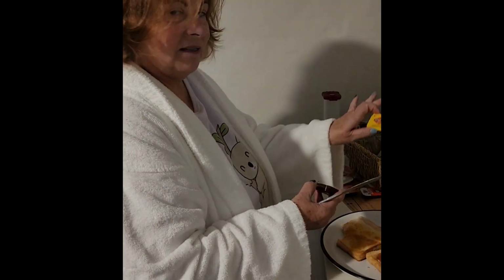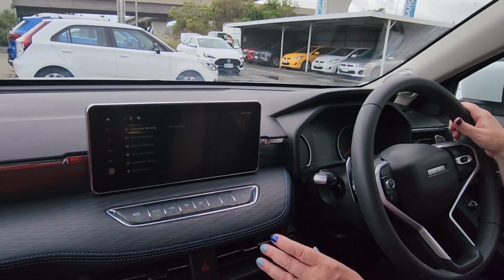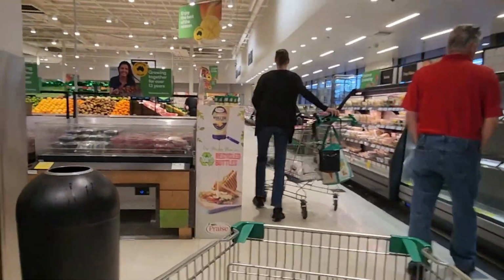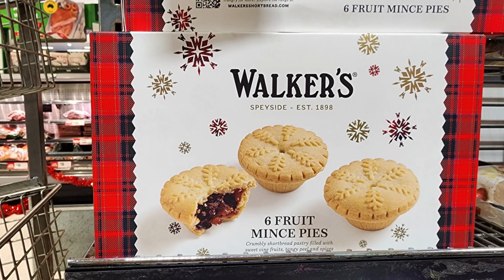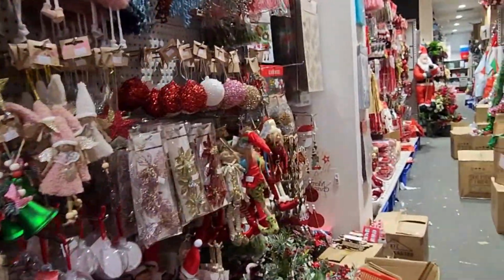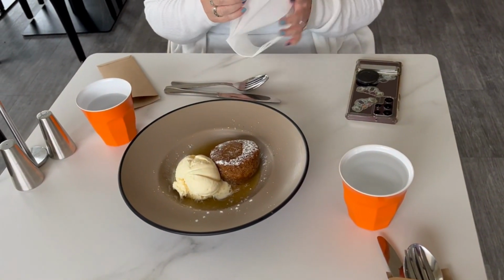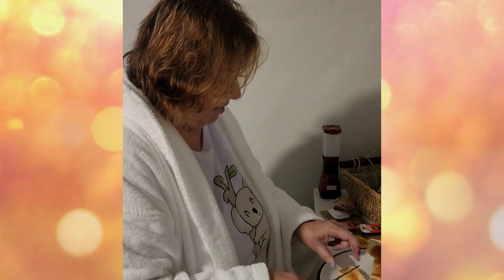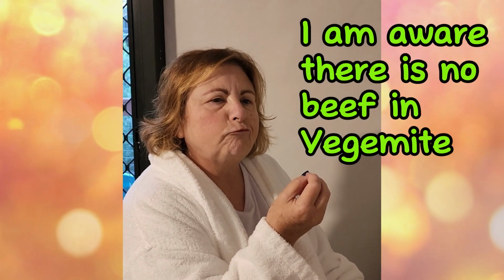Best Surprising Things about Australia | What We Liked about Australia | Best Things in Australia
We're back with more surprising things about Australia.  From the food we ate, the places we visited, and things we saw, here are more unusual things about Australia, including that iconic Australian spread, Vegemite!  Did we like it?  We'll let you know.

We're checking out Australian cars including the Holden and Haval, visiting Woolworths grocery stores in Australia to see if Australian grocery shopping is all that different from American shopping, lamenting Australian foods and products that should be in the US, sharing our tastiest bites, and comparing Christmas in Australia to that in the US.  Does Santa wear a red fur suit in the heat of summer?  You might be surprised!

Most of all, we hope that you have a Koalaty Day!

My eBay store